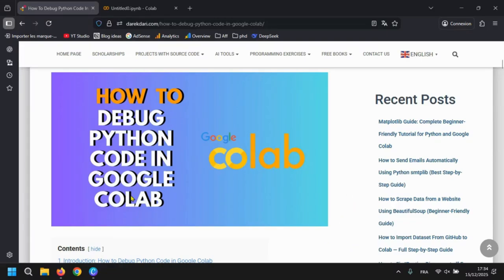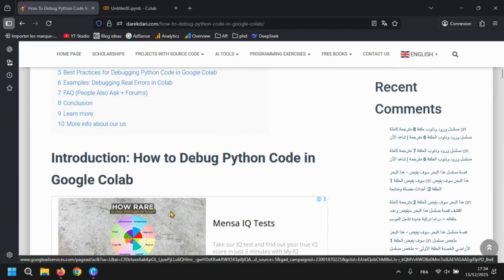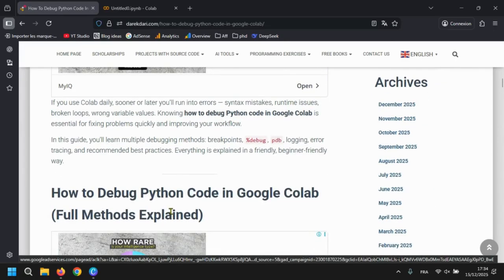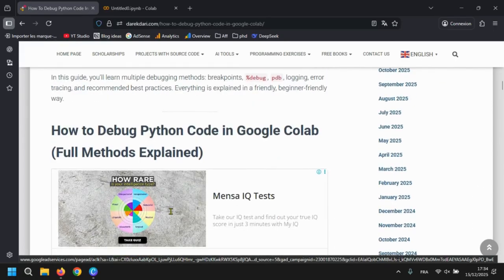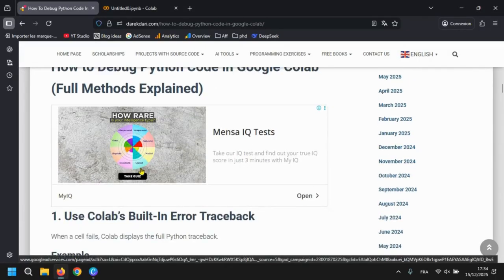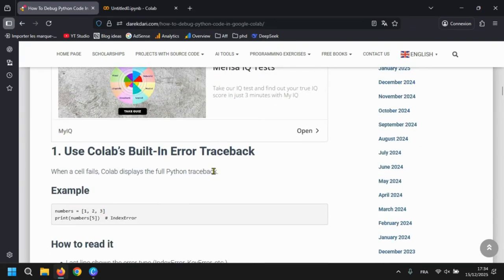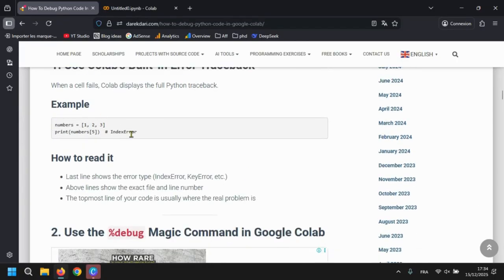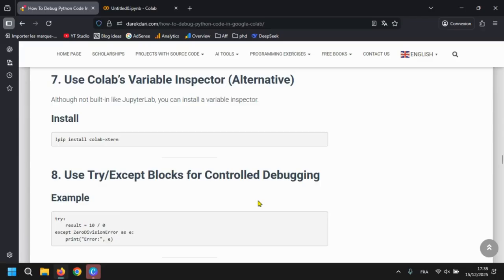How to Debug Python Code in Google Colab | Step-by-Step Debugging Guide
This step-by-step tutorial explains how to debug Python code in Google Colab, even if you’re a beginner. You’ll learn how to debug Python code in Google Colab using built-in tools, print statements, and breakpoints to find and fix errors quickly.

The video covers Colab Python debugging basics, including how to handle a common Google Colab error and understand traceback messages. You’ll see how to use a Python code debugger, set a Python breakpoint, and understand what happens during code execution.

We also explain how to add breakpoint in Python using breakpoint() and pdb, and show how this works in Google Colab environments. If you’ve used notebooks before, this guide also applies to how to debug in Jupyter notebook, making it useful beyond Colab.

Perfect for students, developers, and data scientists who want to debug Python faster and more confidently in notebooks.